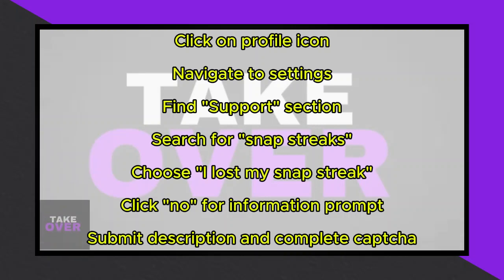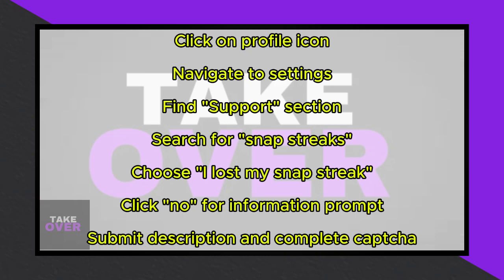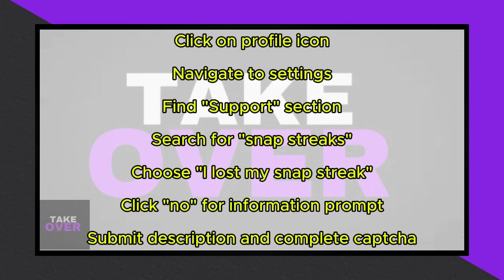RECOVER LOST STREAK ON SNAPCHAT! 2024